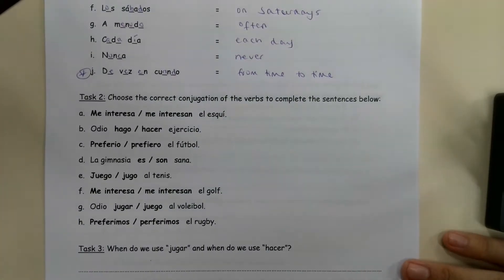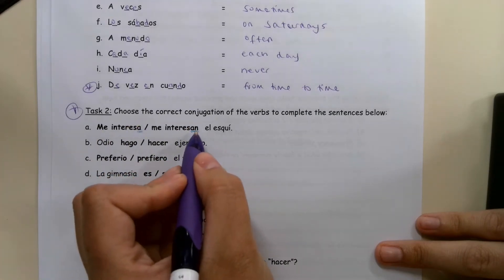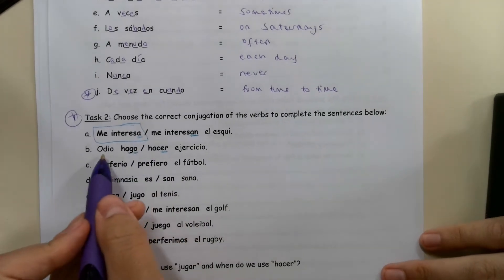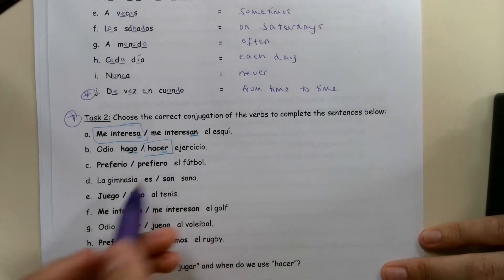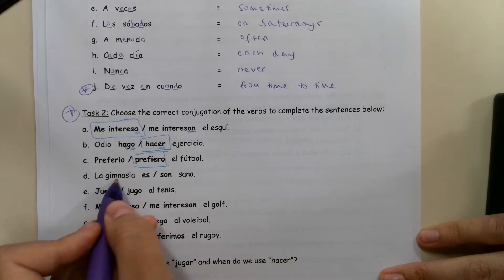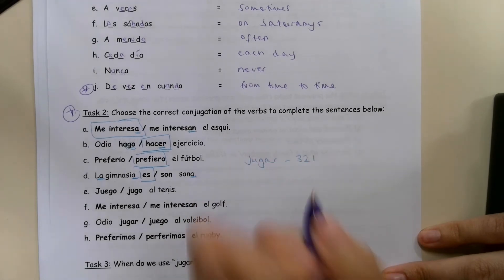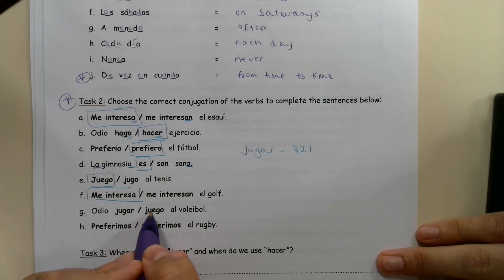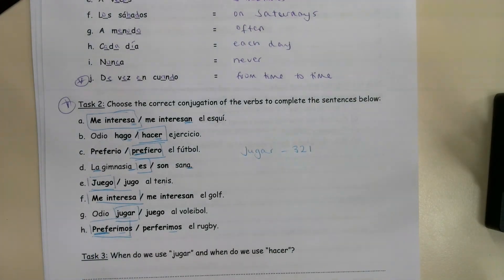KS3 Spanish - Tricky grammar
A short video to help with a couple of elements of grammar from this term.
(Y8 Term 5, Week 4 worksheet, Task 2)